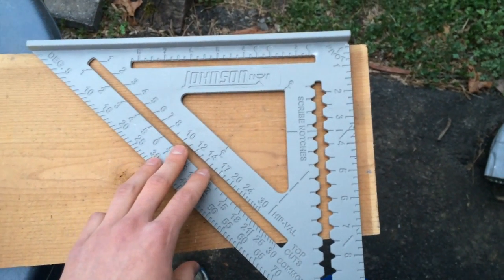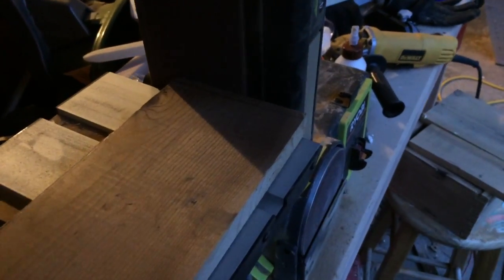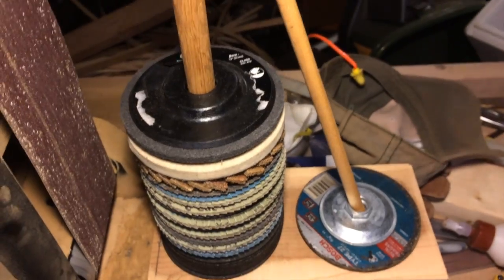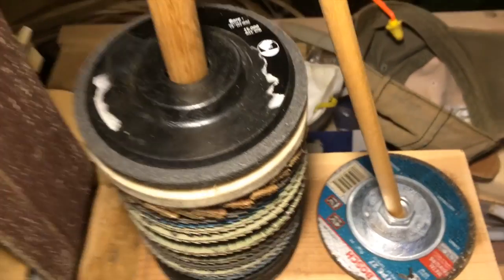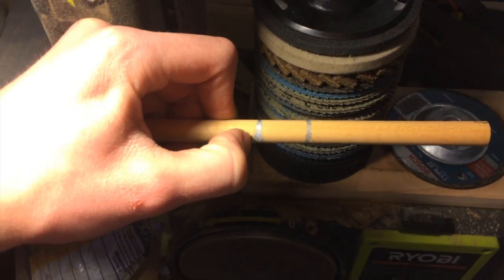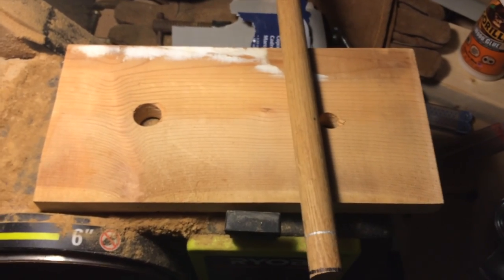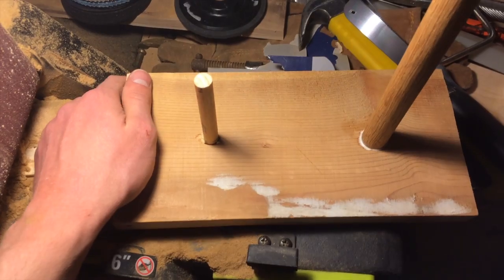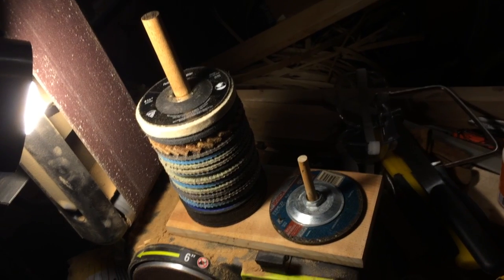How To Build An Angle Grinder Wheel Holder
As promised, this video contains a simple how-to on a holder for angle grinder wheels, which tend to pile up.